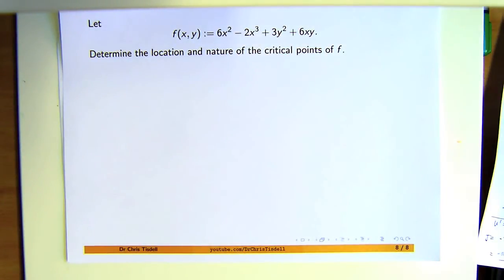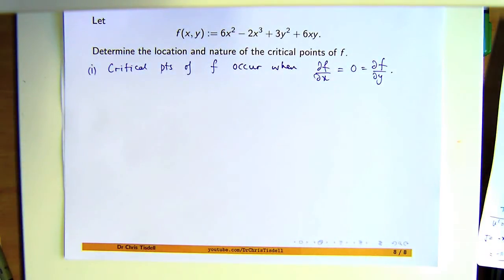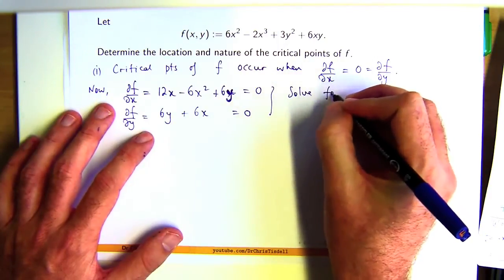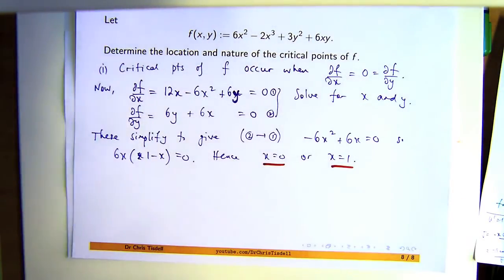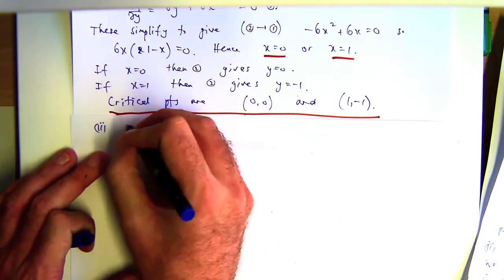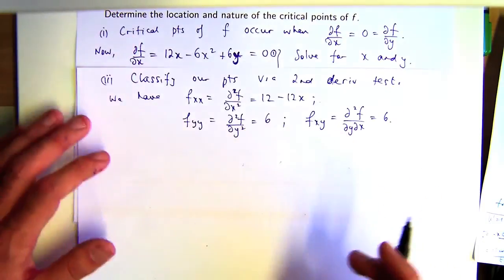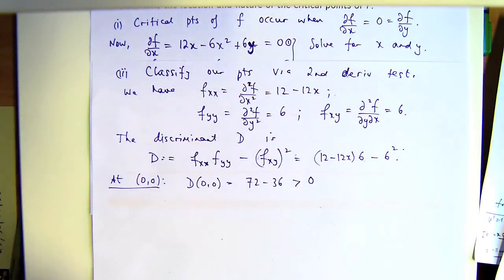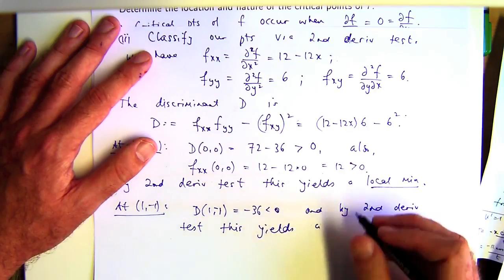Second Derivative Test for f(x,y)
An example showing how to calculate the critical points and apply the second derivative test for functions of two variables.